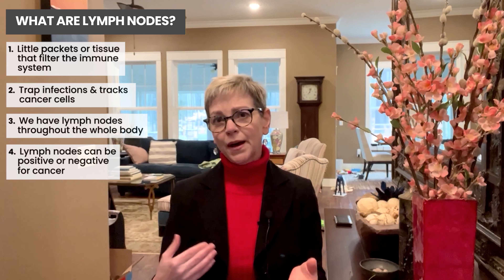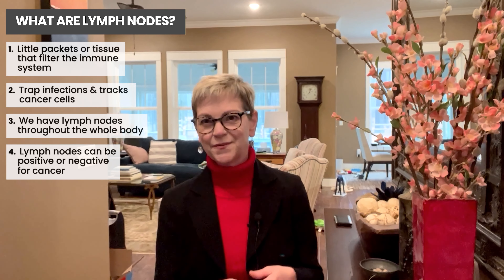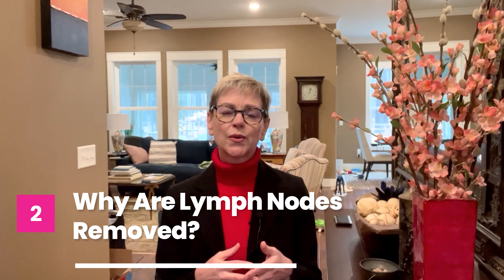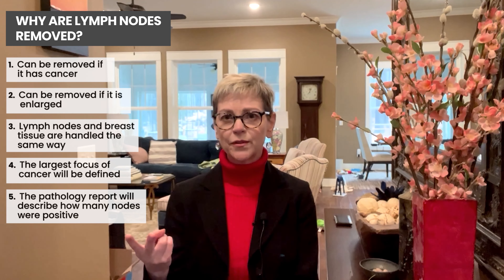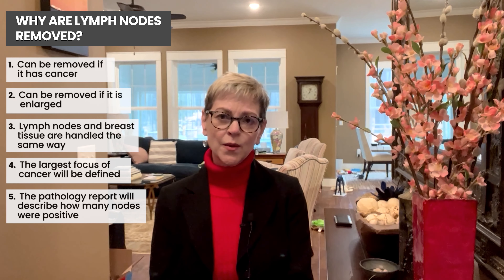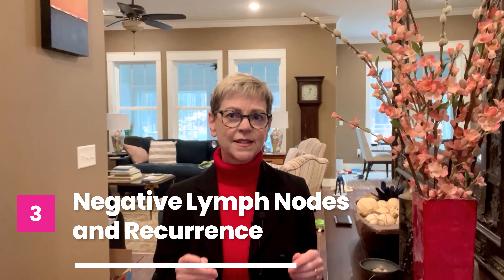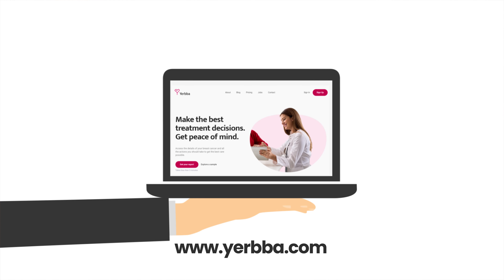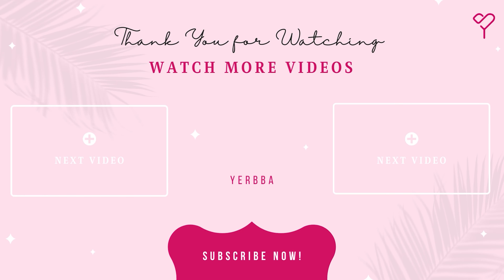How to Understand Lymph Nodes For Breast Cancer Treatment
What role do lymph nodes play in breast cancer treatment? In this video, Dr. Jennifer Griggs explains the importance of lymph nodes in breast cancer diagnosis and care. Learn how lymph node involvement impacts staging, treatment decisions, and prognosis.